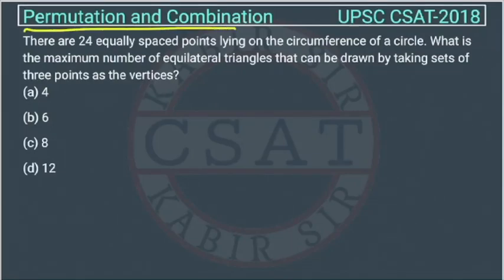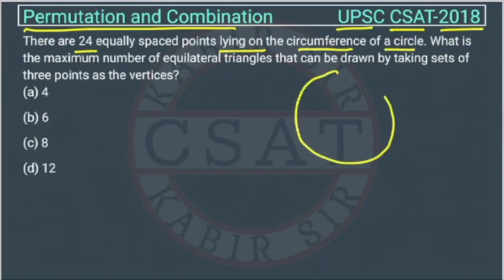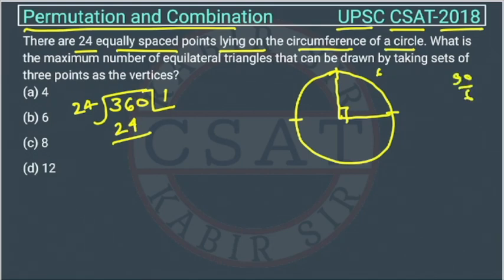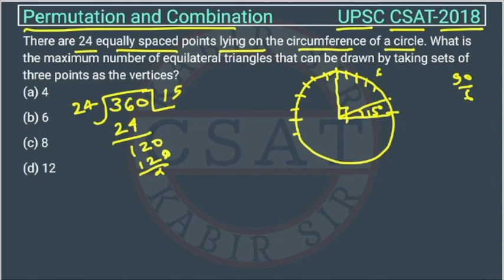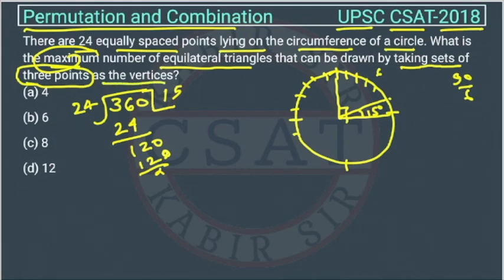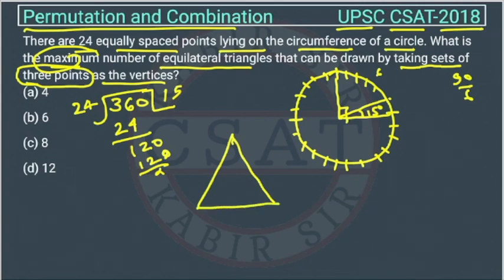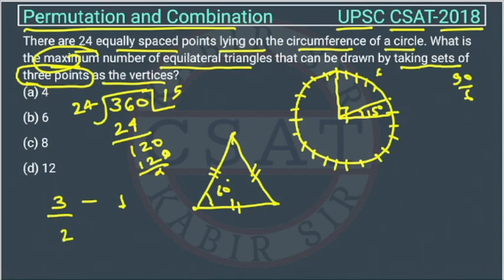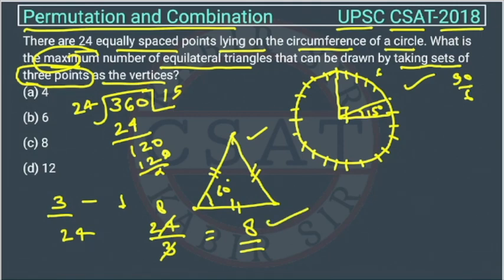2018 CSAT Permutation, There are 24 equally spaced points lying on the circumference of a circle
There are 24 equally spaced points lying on the circumference of a circle. What is the maximum number of equilateral triangles that can be drawn by taking sets of three points as the vertices?

2018 CSAT Permutation and Combination, PYQ Topic wise, UPSC IAS Prelims Solved paper, Complete Video

2020 csat paper solved
2020 csat paper upsc
csat mrunal
2020 csat paper
2018 csat solved paper
2017 csat paper
2020 csat question paper
2019 csat paper upsc
2020 csat upsc question paper
2019 csat paper solution
upsc prelims csat question paper with answers
csat aptitude
2015 csat paper
2019 csat paper
mrunal csat
csat prelims